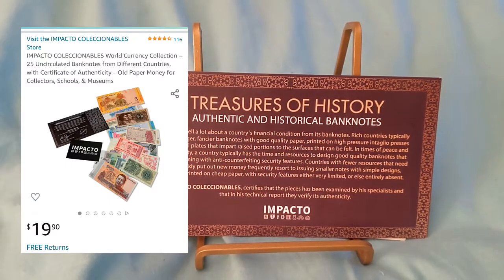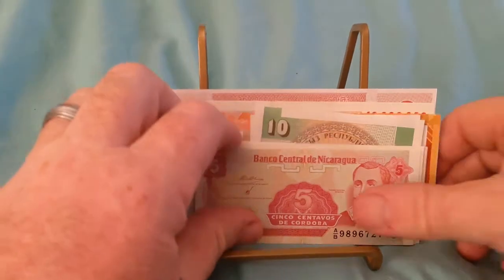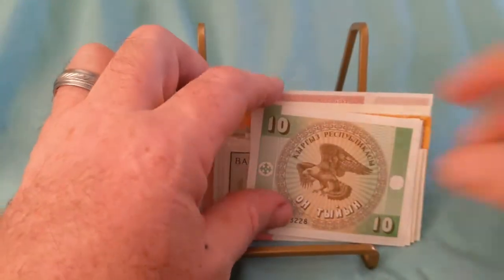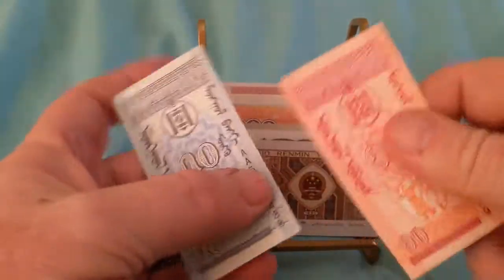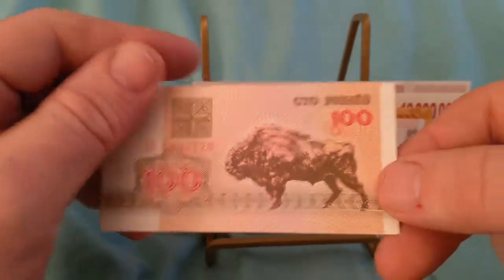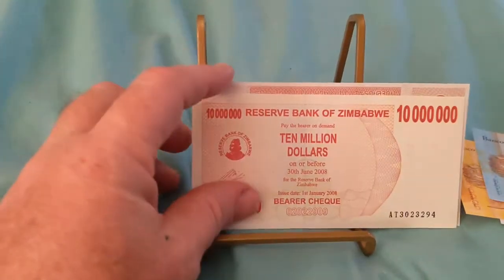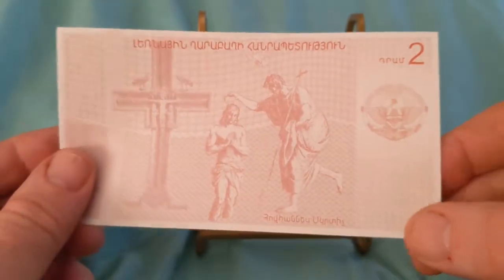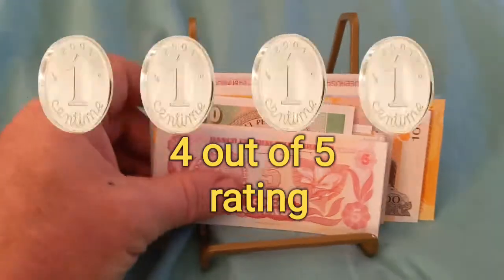review of impacto world bank notes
impacto world bank notes from amazon
IMPACTO COLECCIONABLES World...